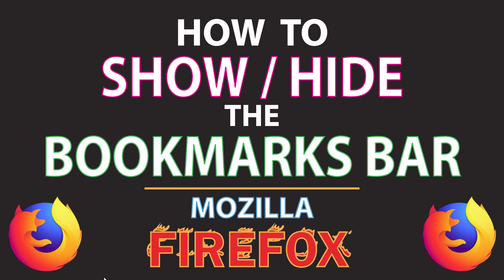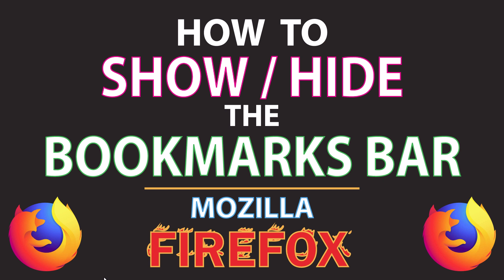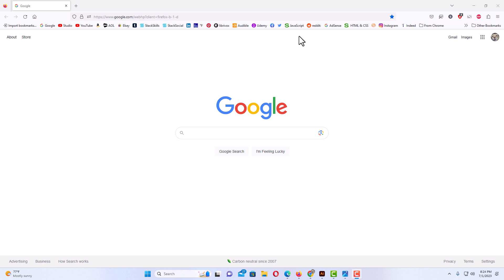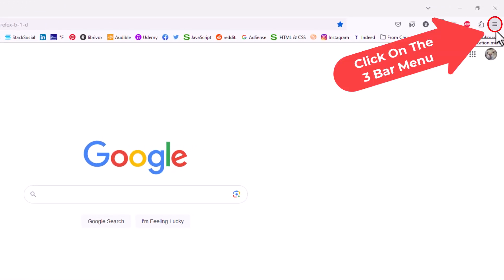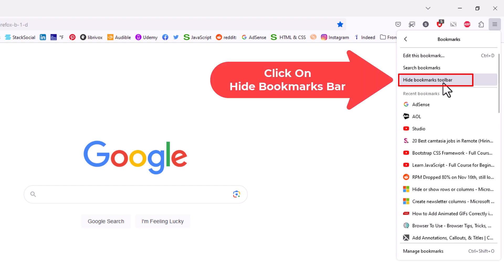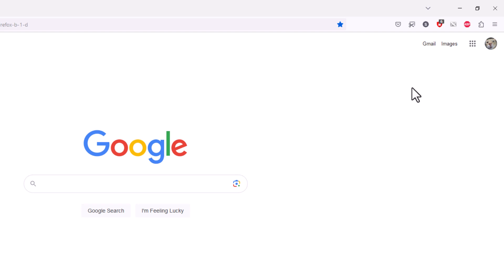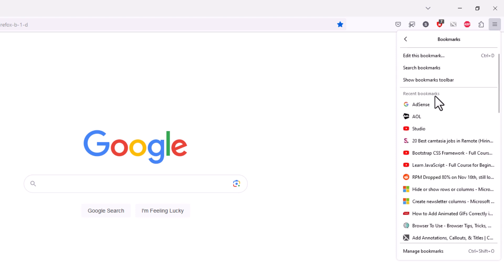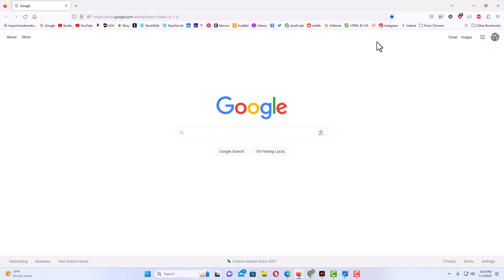How To Show Or Hide The Bookmarks Bar On The Firefox Web Browser | PC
This is a video tutorial on how to add or remove the bookmarks bar on the  Mozilla Firefox web browser. I will be using a desktop PC for this tutorial.

Simple Steps
1. Open Mozilla Firefox.
2. Click on the 3 line hamburger menu in the upper right corner and choose "Bookmarks".
3. Towards the top of the new dropdown, choose either "Hide Bookmarks Toolbar" or "Show Bookmarks Toolbar".

Chapters
0:00 How To Enable Or Disable The Bookmarks Bar On The Firefox Browser
0:15 Open Mozilla Firefox
0:25 How To Turn Off The Bookmarks Bar In Firefox
0:35 Click On The 3 Bar Hamburger Menu
0:45 Click On Bookmarks
0:55 Click On Hide Bookmarks Toolbar
1:05 How To Turn On The Bookmarks Toolbar In Firefox
1:12 Choose Never Show From The Dropdown